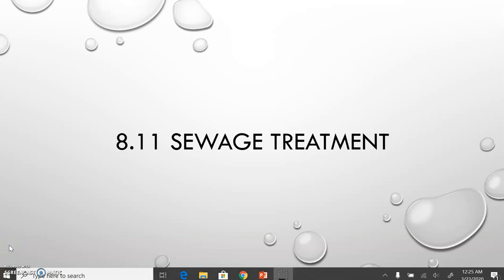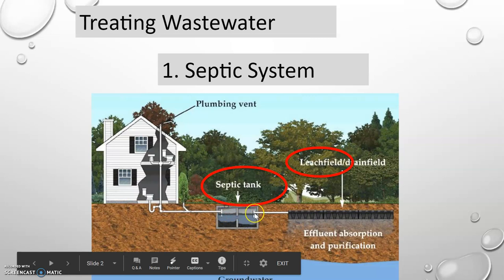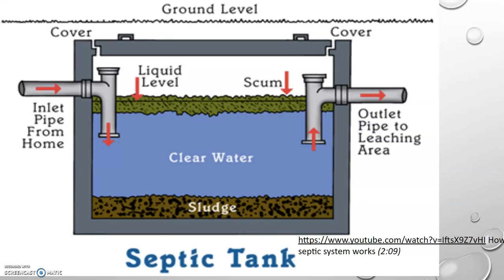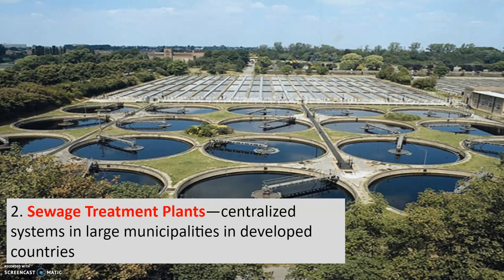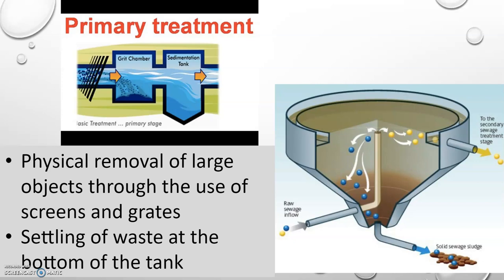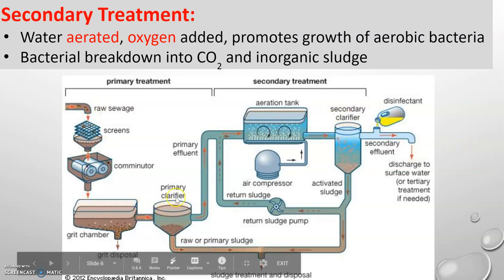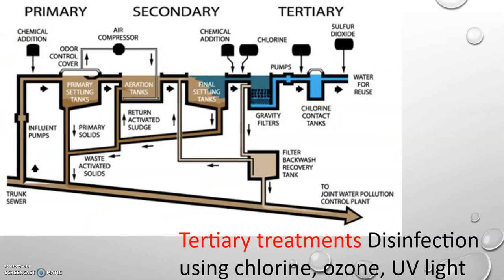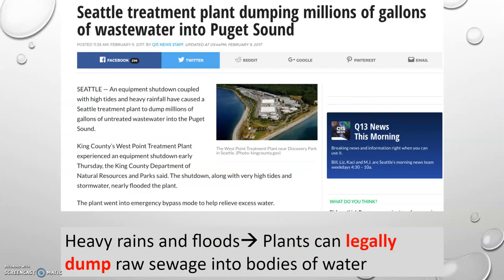8 11 Sewage Treatment